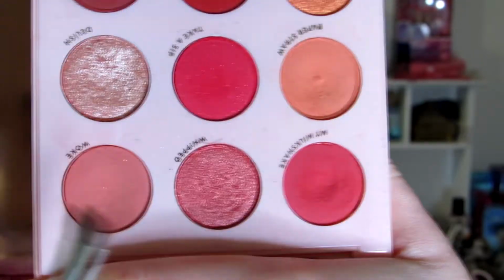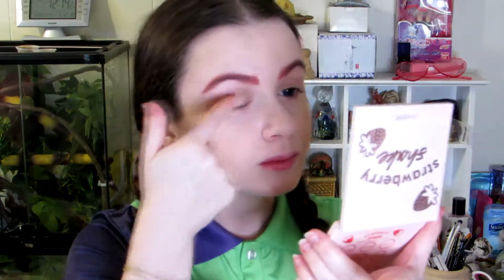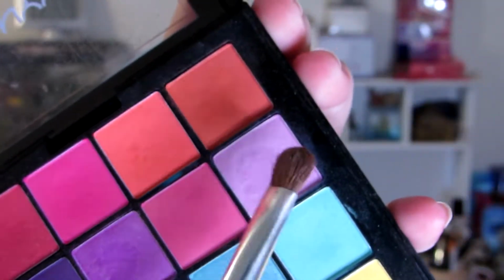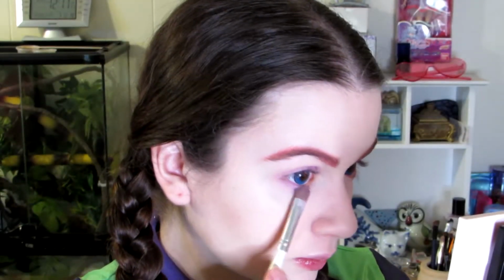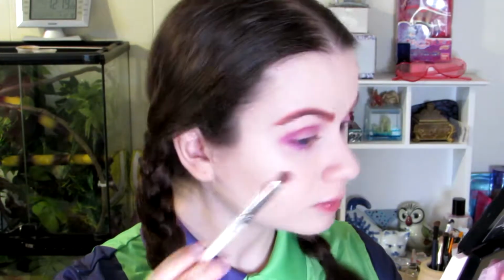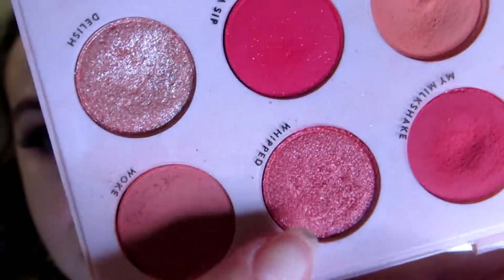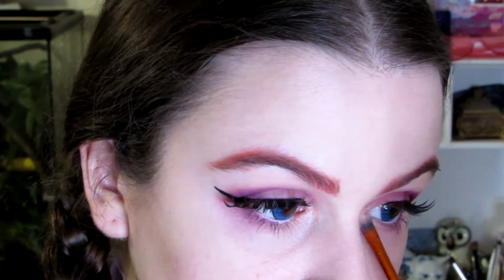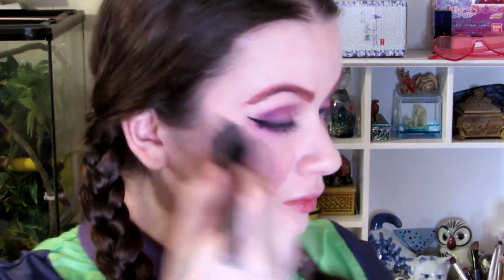pokemon sword and shield klara cosplay makeup ✨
As you may know, I've been a Pokemon fan ever since I can remember! When I saw Klara in the trailers for Isle of Armor, I knew I had to cosplay her! So today I will be sharing how I do my cosplay makeup for her!

Thumbnail Photo was taken by @owlfeatherphoto